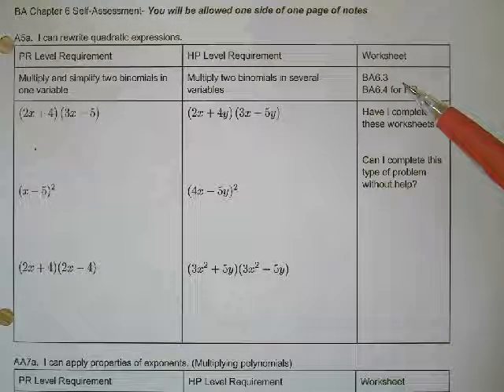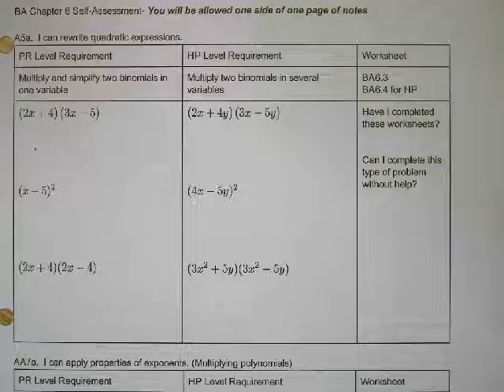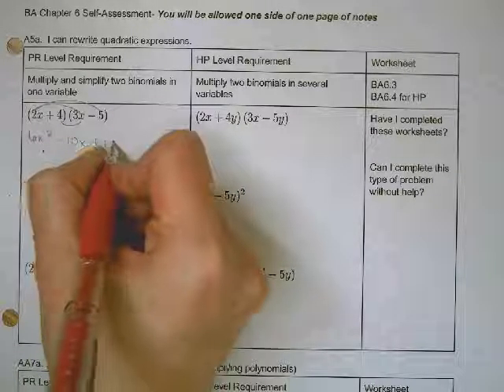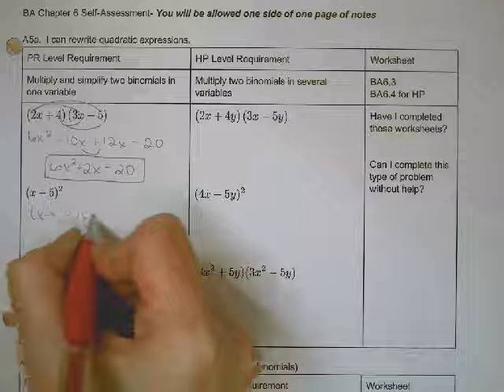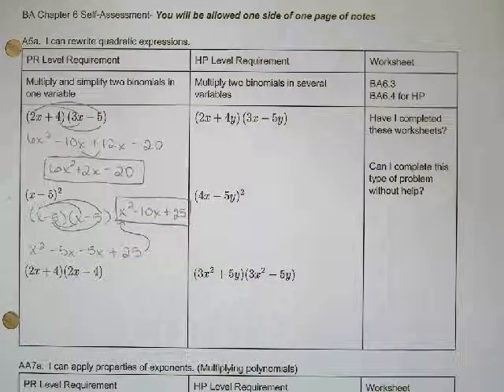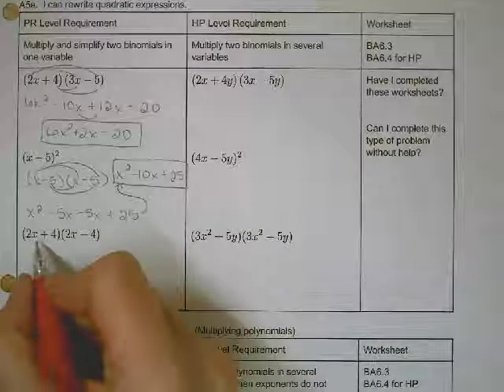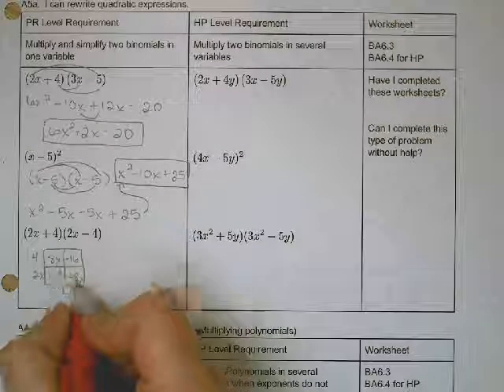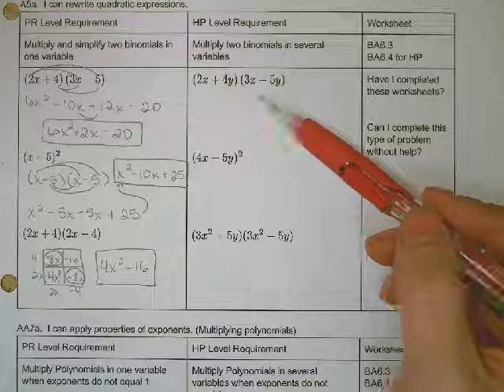BA 6 Test Multiplying Binomials